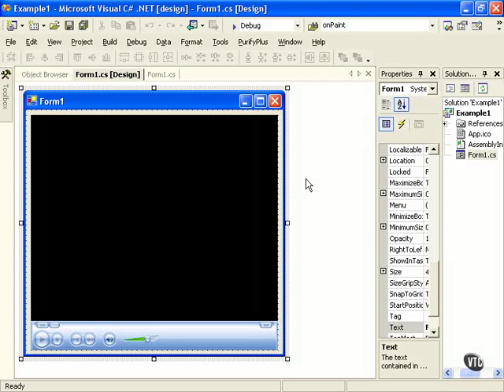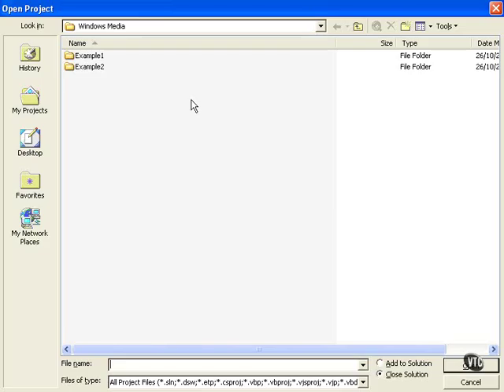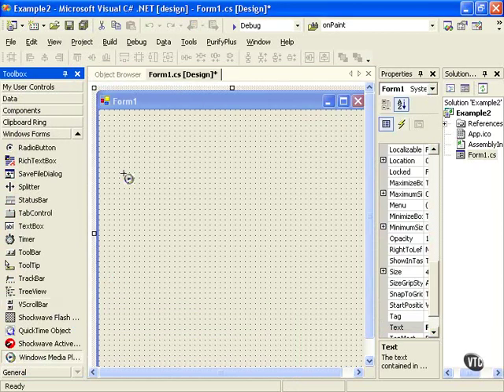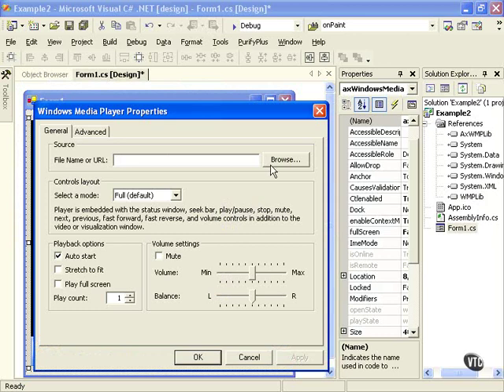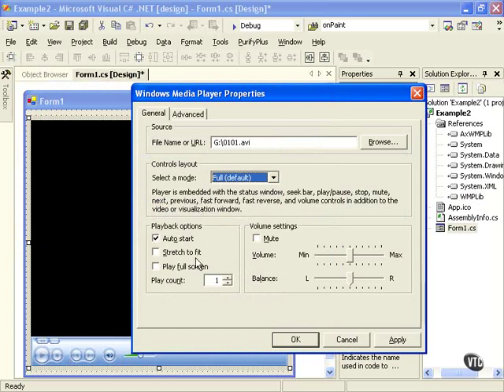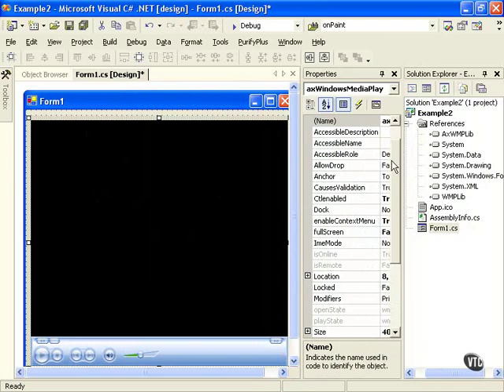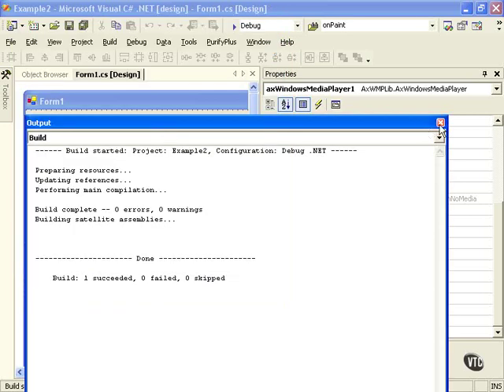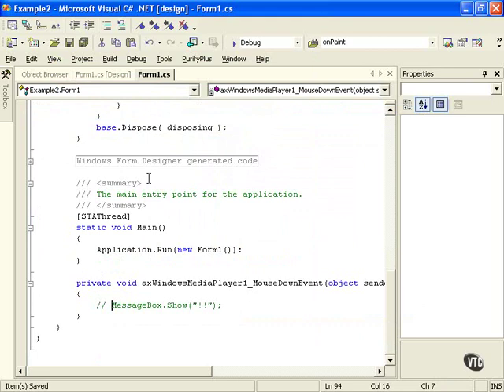11 Lesson11 Working with Windows Media